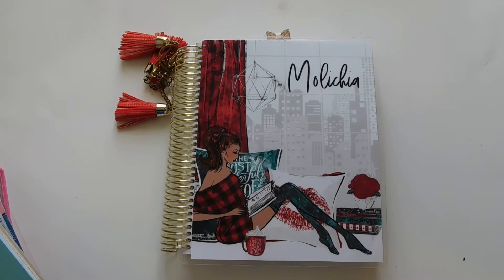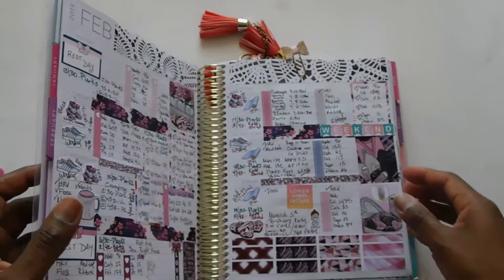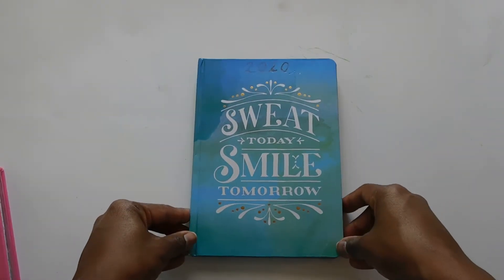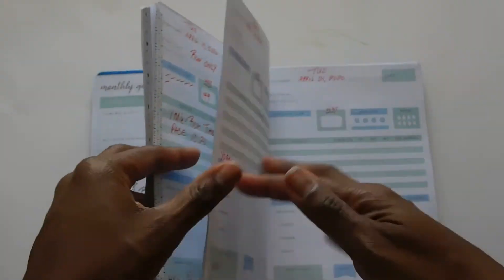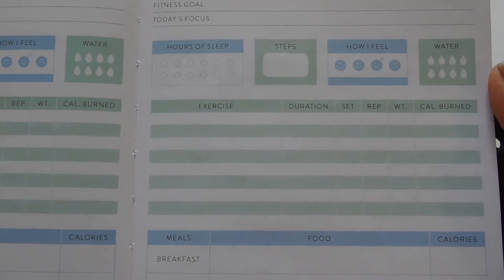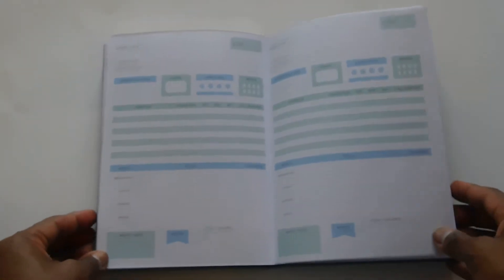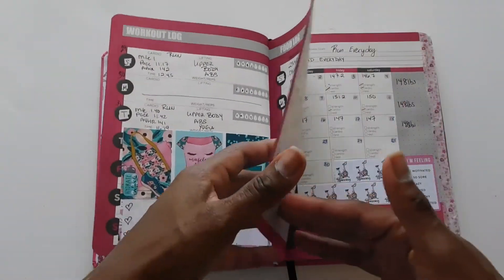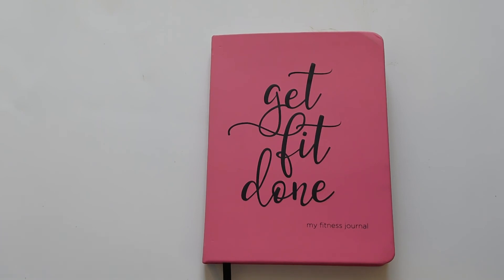What's new with my Fitness Planner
Hey guys!!
Today I'm showing the changes I've made to my fitness planner for 2020.

Facebook Moe Vallente

PEN AND GEAR FITNESS PLANNER